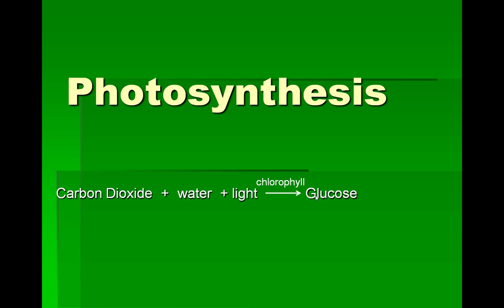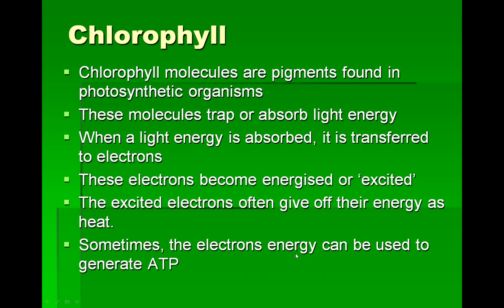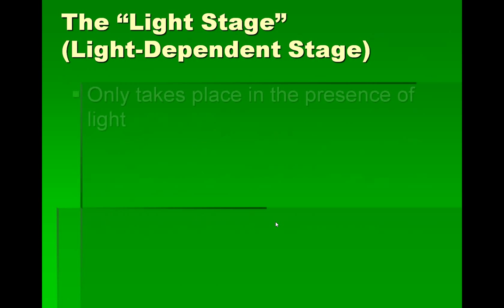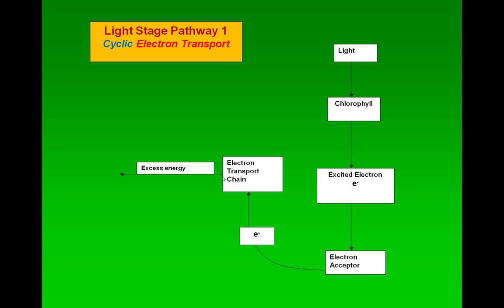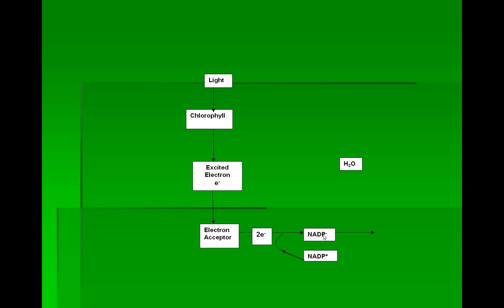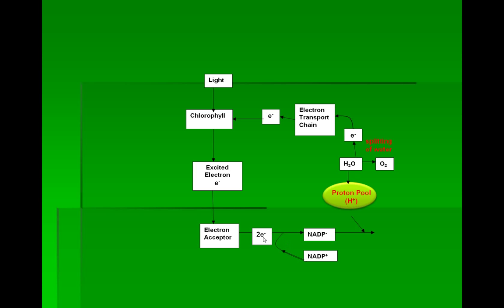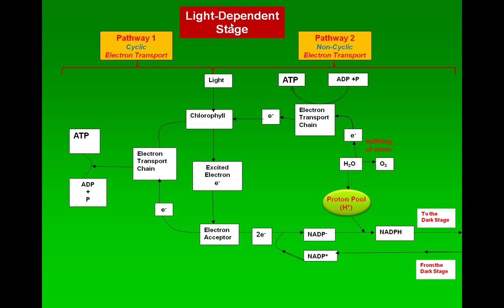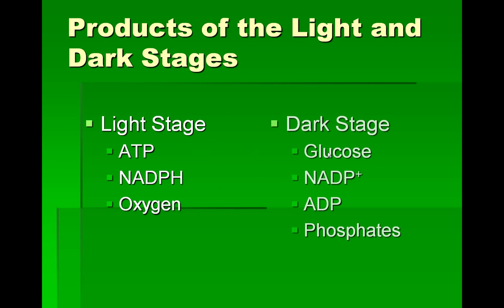DC Leaving Cert Biology - Photosynthesis I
Popular exam topic on the Higher level Biology paper. This tutorial takes you through the whole story of the Light and Dark Stages. hope it's useful. It's a bit longer than I wanted it to be...but you can always fast forward if I'm going too slowly for you! for more notes, animations, slideshows and interactive exercises to help you through the Leaving Cert Biology course